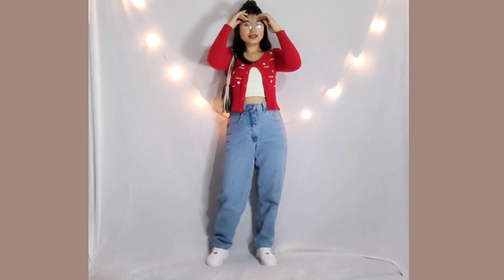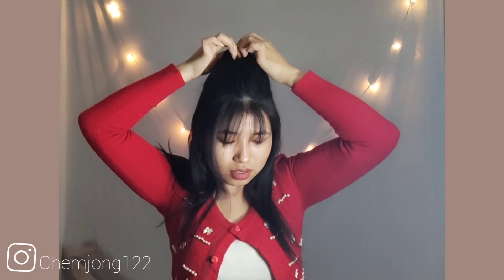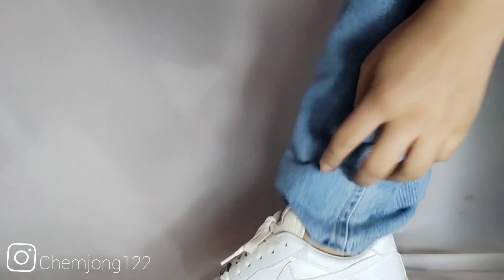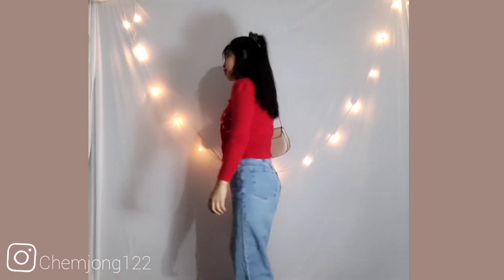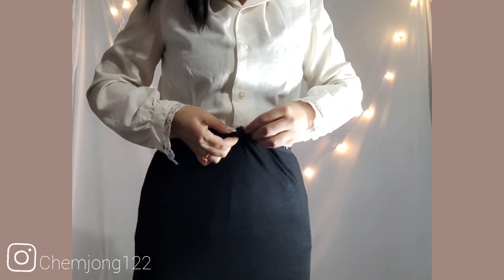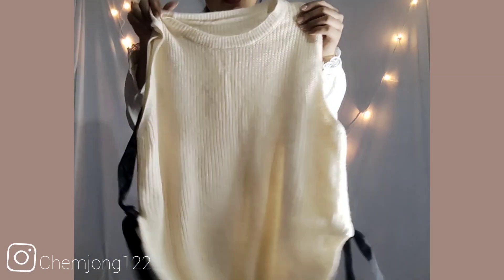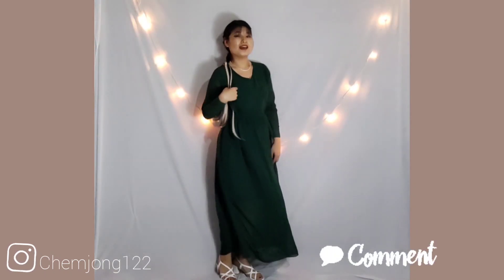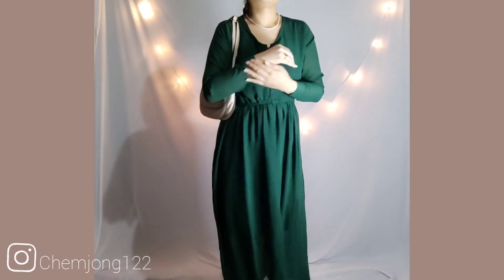Valentine Day❣️outfit idea 2022 || tips | Hairstyle / manju chemjong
Valentine Day❣️ outfit idea || tips 2022 | Hairstyle / manju chemjong

I Hope i can Help you all with This video_☺🤗